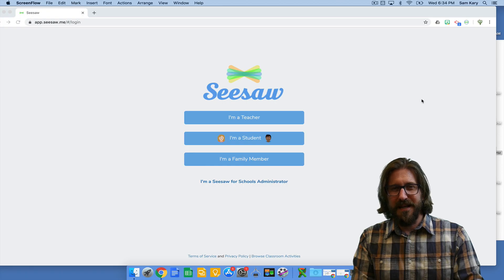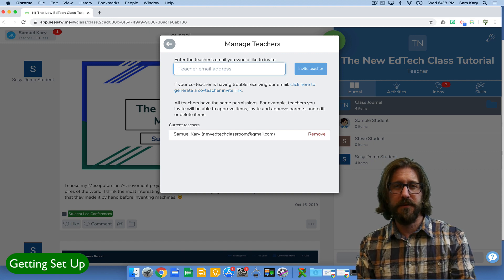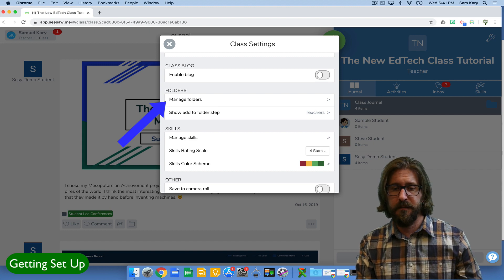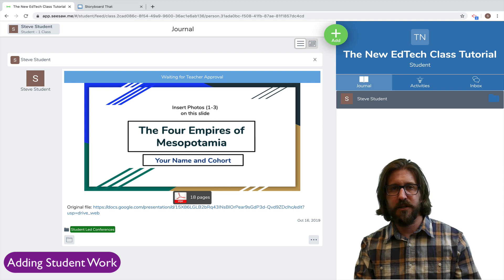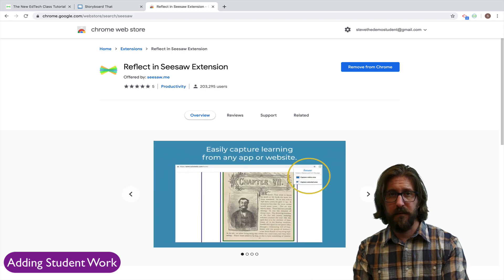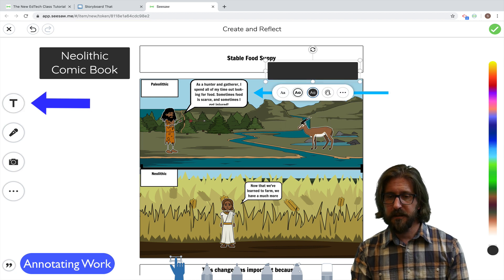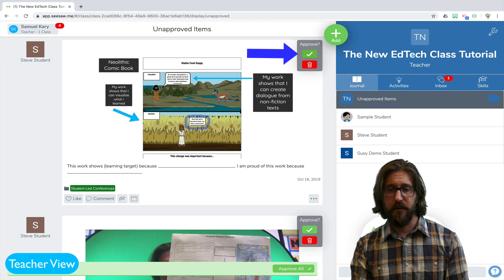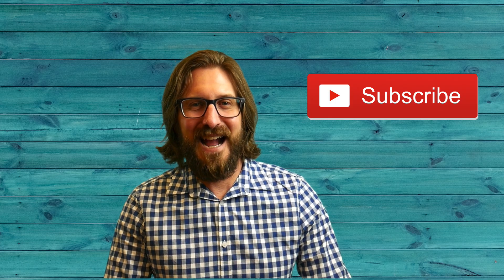How to Make Digital Portfolios with Seesaw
Learn how to make digital portfolios in the classroom with students. In this week's education technology tutorial, veteran educator Sam Kary shows teachers how to use Seesaw to make digital portfolios. You'll also learn how to use the annotation tools in Seesaw to foster higher order thinking, as well as how to share students' digital portfolios with families.